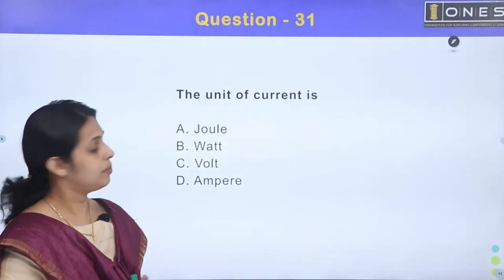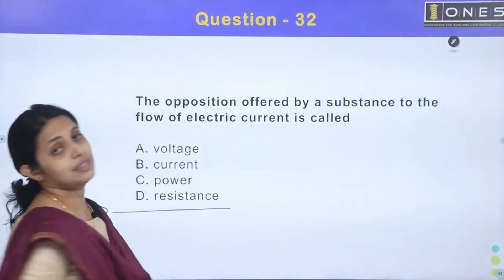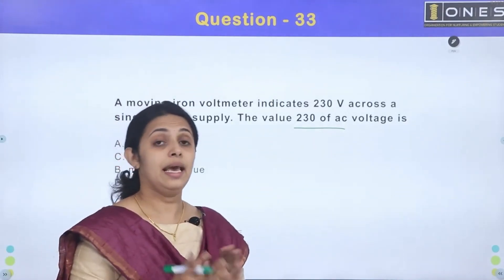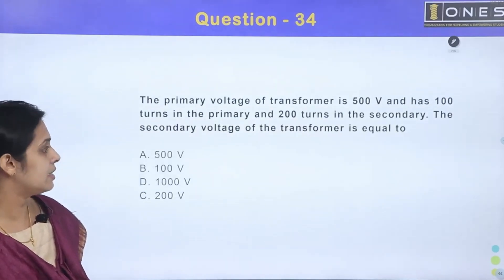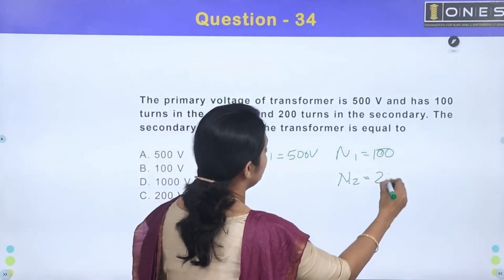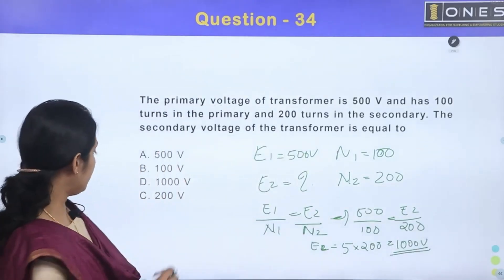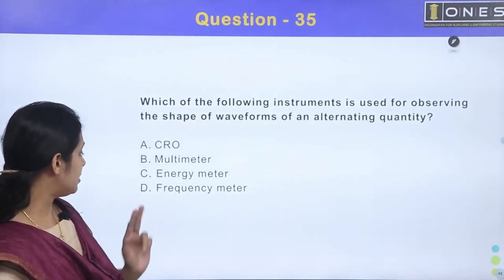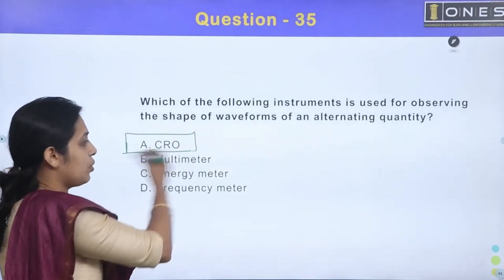Kerala PSC | KSEB Sub Engineer | Revision Series | Part 61 | ONES